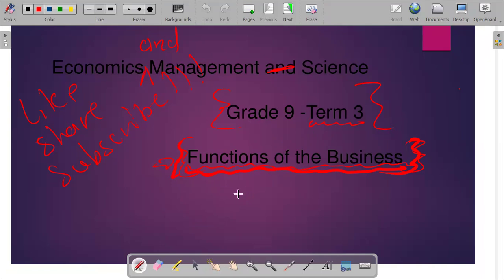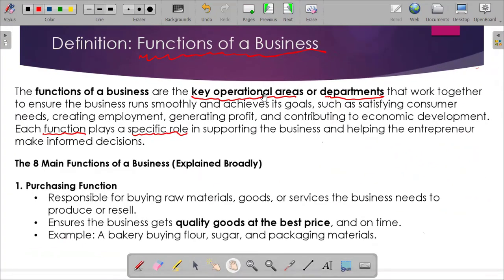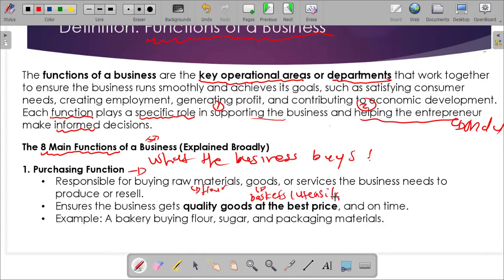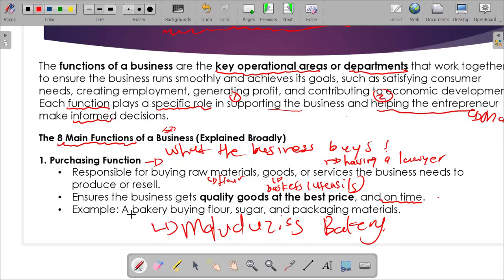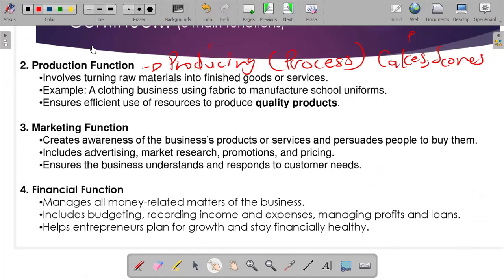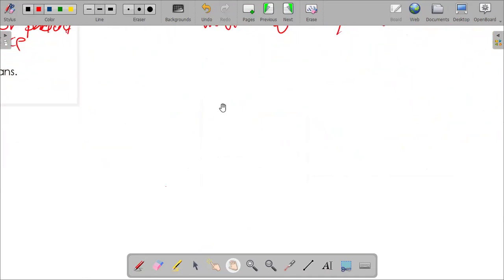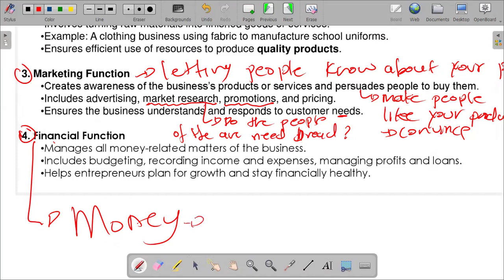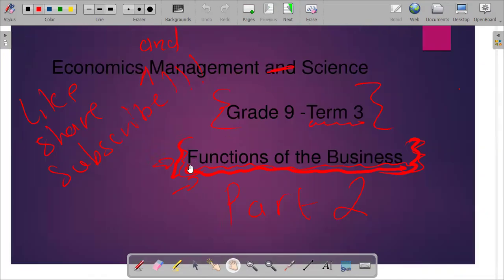Grade 9 Economics and Management Sciences :Key Business Departments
Grade 9 Economics and Management Sciences :Term 3 Work - Key Business Departments